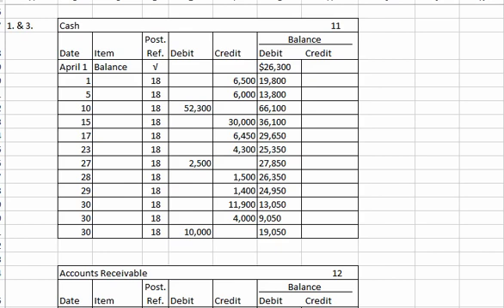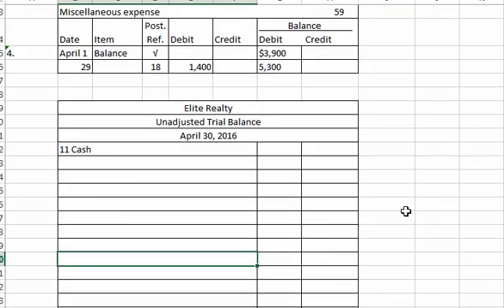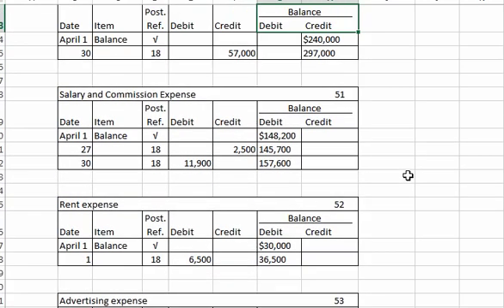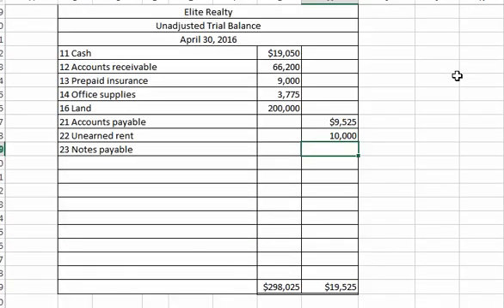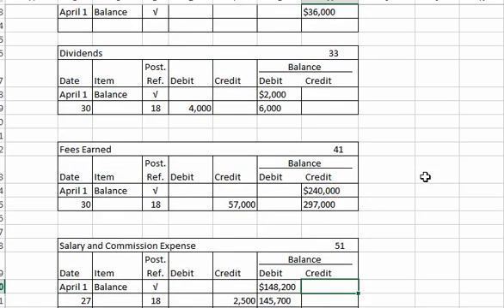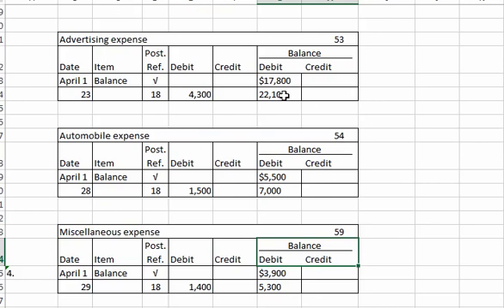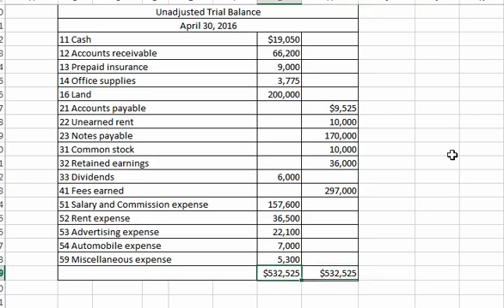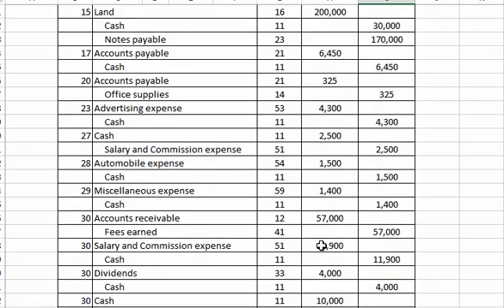PR 2 4A Video part seven